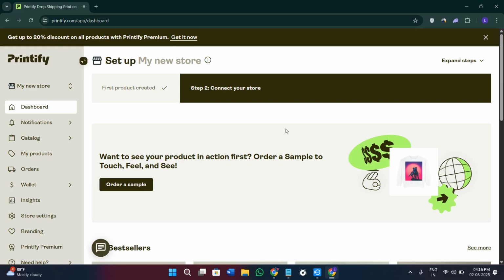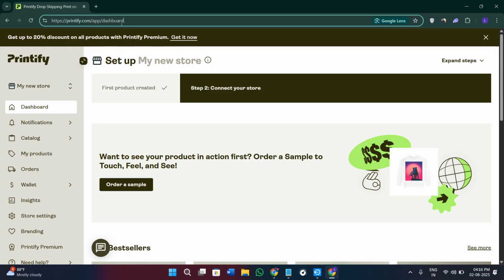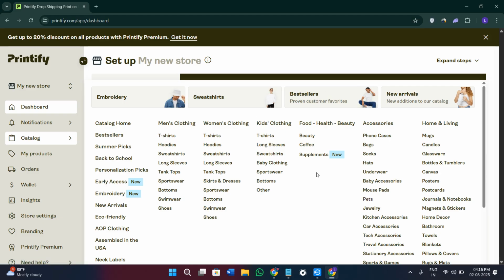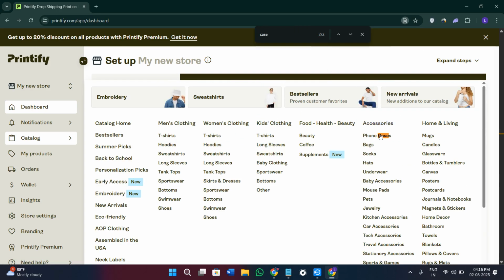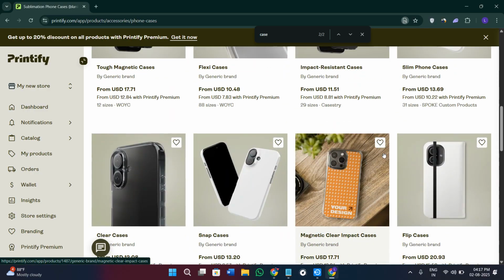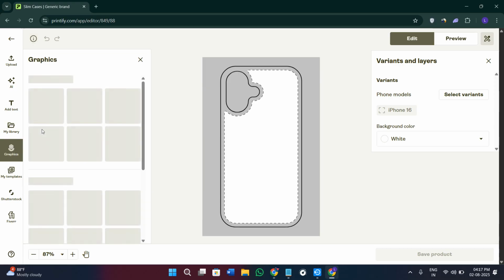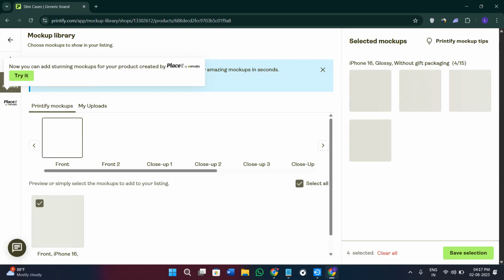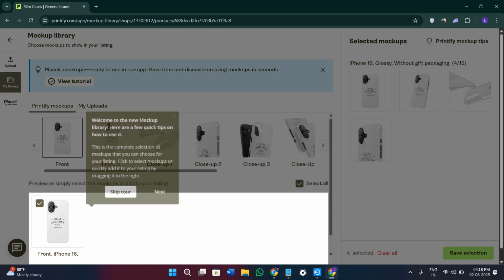How To Design AirPod Case In Printify 2025 (Beginner Tutorial)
Want to create and sell custom AirPod cases in 2025? This beginner-friendly tutorial walks you through the entire process of designing your own AirPod case using Printify. From selecting the right product to uploading your artwork and finalizing your design, you’ll learn how to bring your ideas to life and offer a personalized product to your customers with ease.

Perfect for print-on-demand beginners and creatives looking to expand their product line.